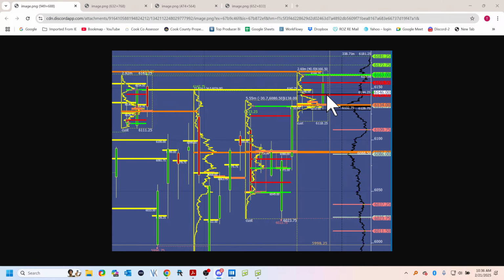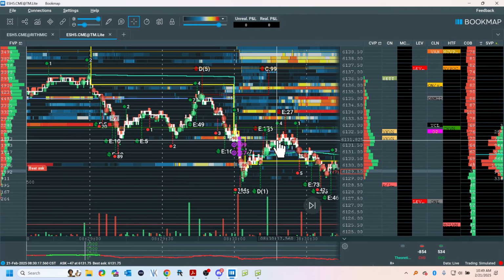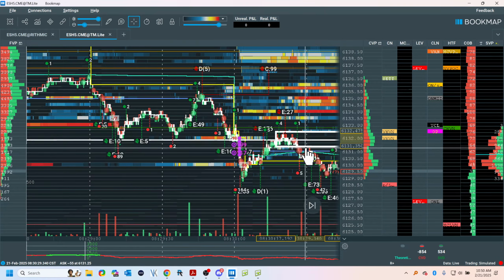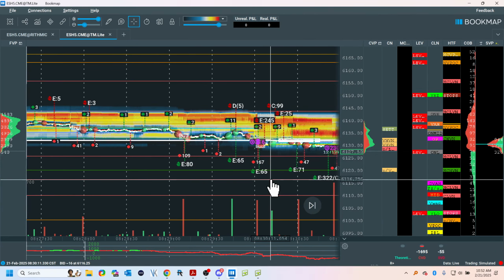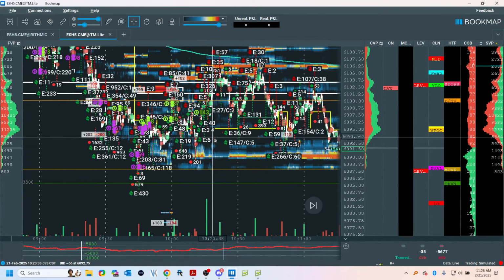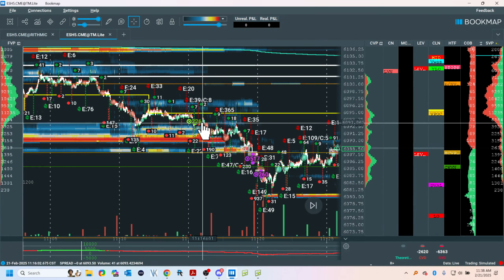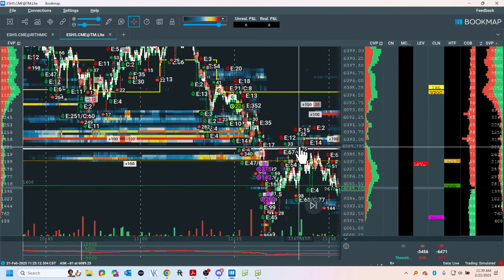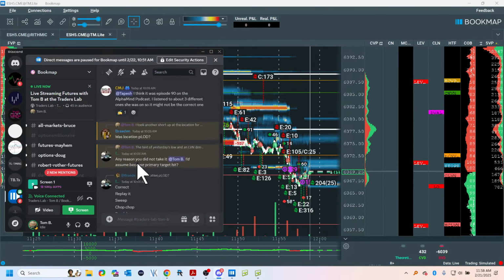Longs Get Taken to the Cleaners - WHY, HOW to Trade | with Tom B at The Traders Lab